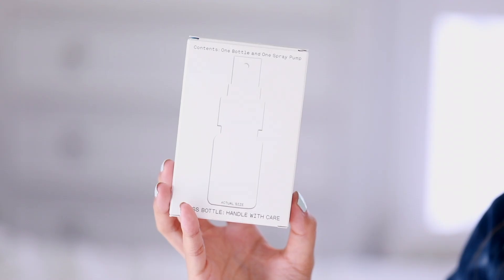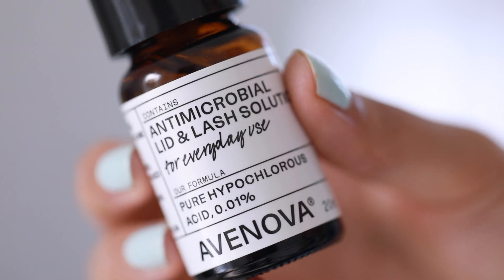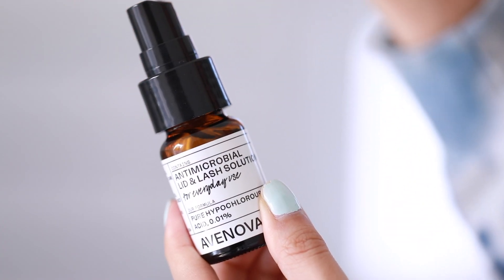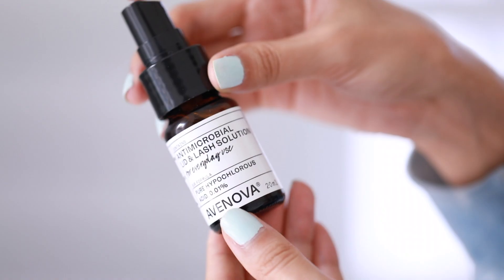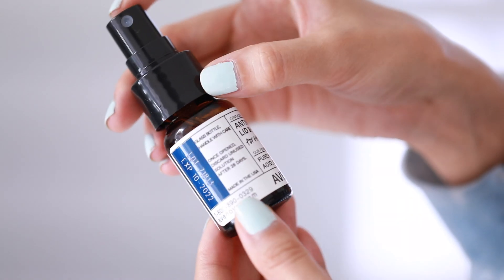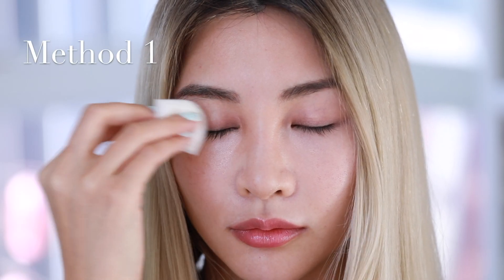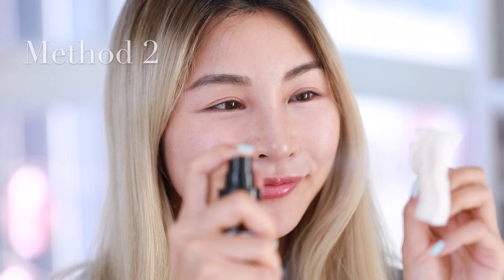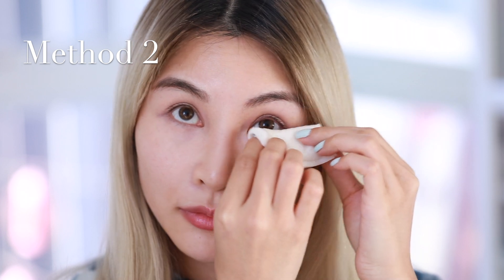How to Clean Your Eyelids with Hypochlorous Acid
Avenova is lab tested and clinically proven to be the most effective lid & lash solution available without a prescription. It kills a broad spectrum of bacteria and successfully helps relieve chronic eye conditions like Dry Eye, Blepharitis, Meibomian Gland Dysfunction, Contact Lens Intolerance and Inflammation.

△ Equipment Used▼
→ Canon 5D Mark IV
→ Sigma 24-70mm f2.8 Art Lens
→ Canon 16-35mm f2.8 III USM Lens
→ Sigma 50mm f1.4 Art Lens
→ Sigma 24mm f1.4 Art Lens
→ Canon G7X Mark II
→ Diva Ring Light
→ LimoStudio Softbox Light